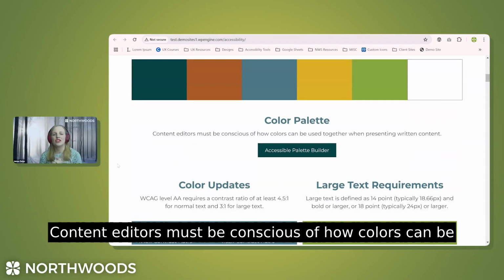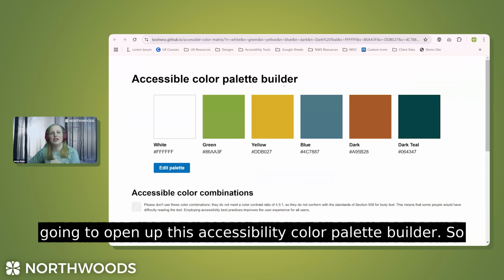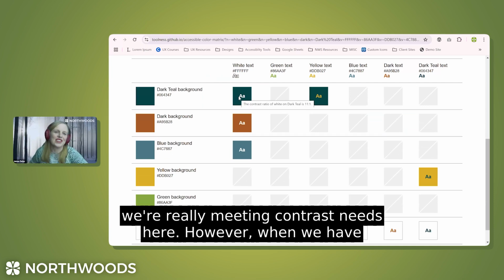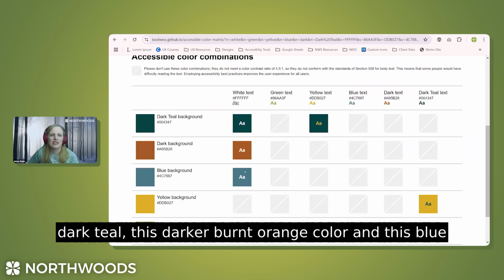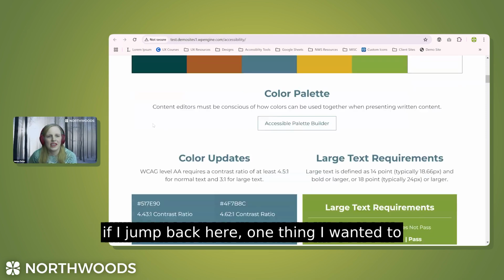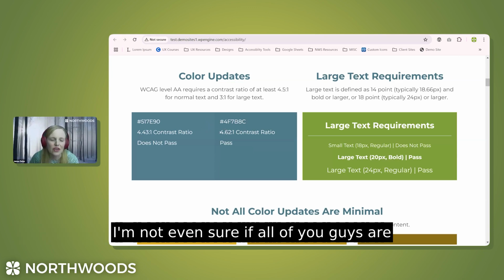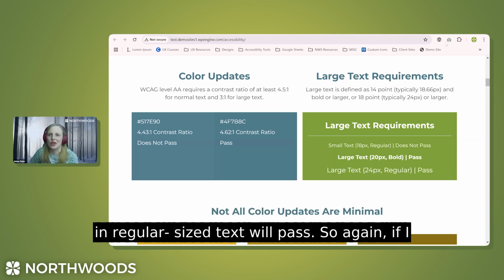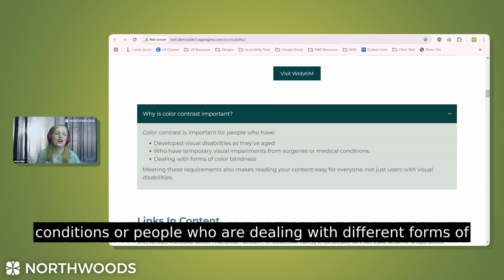Ensuring Color Contrast for Web Accessibility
It's critical that your website meets WCAG 2.2 AA color contrast standards to help people with visual impairments effectively use and navigate it.

Here, Jenna Dehn, UX designer and practice lead at Northwoods, shows you how to use an accessibility tool called WAVE to determine if your color palette meets WCAG guidelines.

Digital Marketing | Websites | Software Development

Northwoods is a full-service digital agency headquartered in Milwaukee, WI. With honest guidance and deep expertise, our team helps your team meet and exceed your business goals.

Whether you're looking to grow your online presence, effectively utilize AI to supercharge your productivity, build a stunning website, or develop custom software — let's talk.

📚 Learn